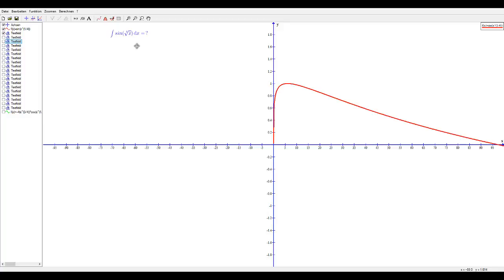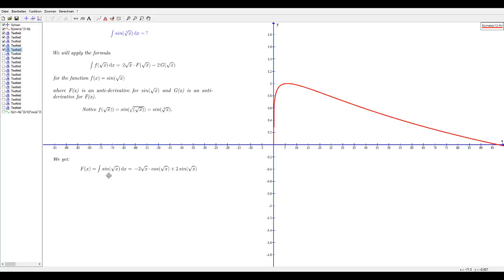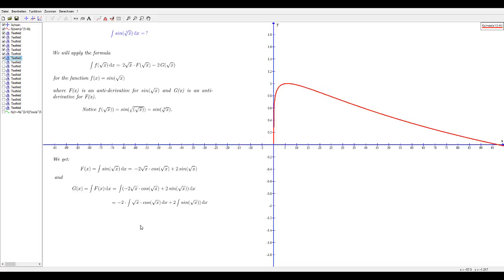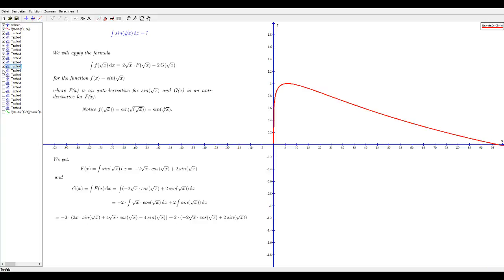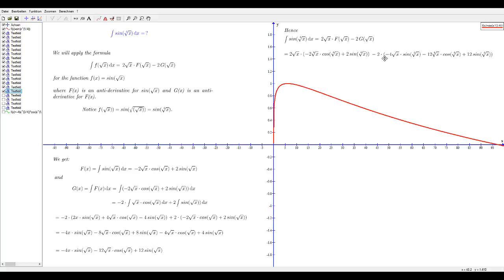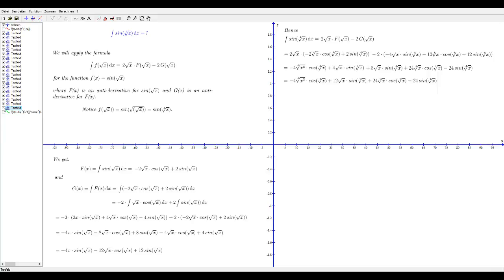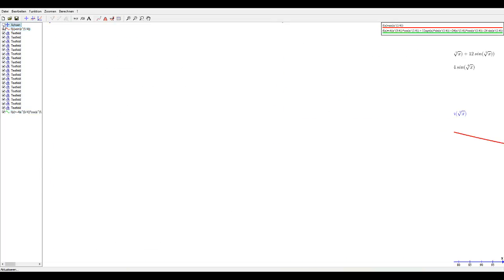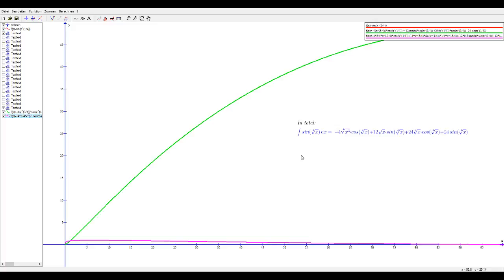Integral of sin(fourth root of x)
Integrating sine of fourth root of x by essentially integrating sin(sqrt(x)) twice. And sin(sqrt(x)) is integrated again by just integrating sin(x) twice. So this is basically a chained application of my formula for integrals for functions of the type f(sqrt(x)). We use the fact here that the square root of the square root is the fourth root, hence sin(sqrt(sqrt(x))) = sin(fourth root of x). This may not be an ideal way to do this integral, but at least i did in my own way, without substitution.